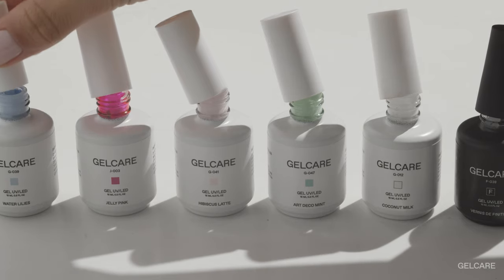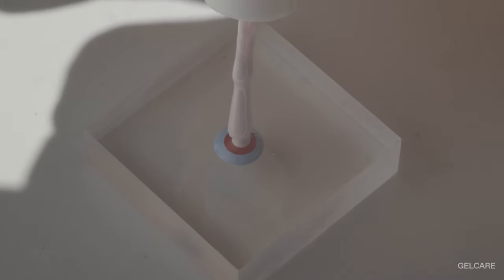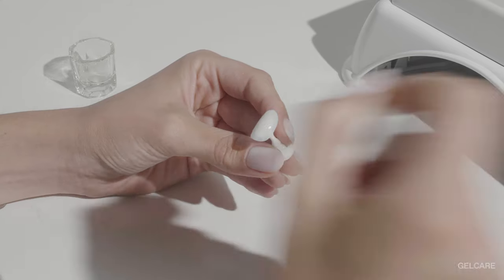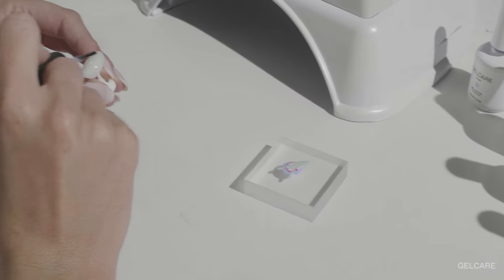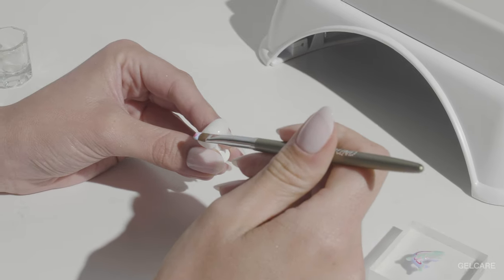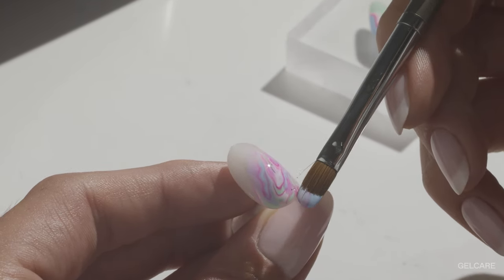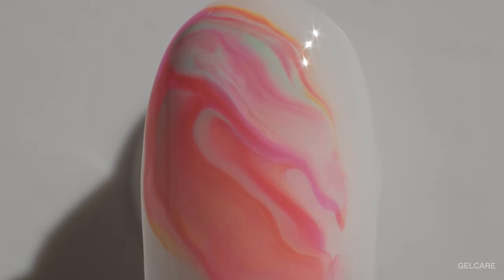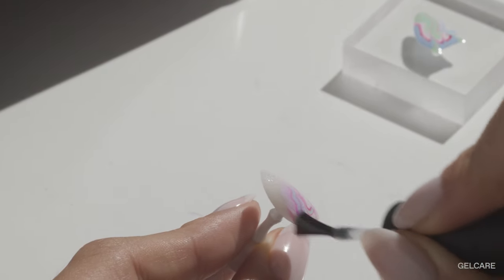How to DIY Nail Art | Drop Painting | English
Gelcare is a DIY gel polish and tool brand, offering everything you need to achieve the perfect gel manicure at home. In this video, we show you how to create this aerial, abstract and innovative design! Often achieved on a translucent base, it will highlight the beauty of your natural nails. Let your creativity run wild by creating various colour combinations according to the season and your palette of the moment. The video is narrated by professional nail artist and the founder of Gelcare, Emilie Sanscartier.

Emilie’s signature manicure techniques that preserve the health of your natural nails, such as the use of a heated glove for easy 10-15 minute removal, "double cleanse” nail prep, refusal to use pure acetone and avoidance of dremel tools, have established her as best in class. With Gelcare we are sharing this expertise with customers worldwide.